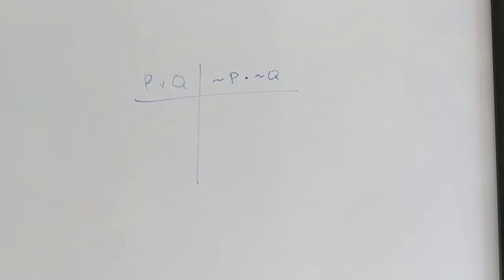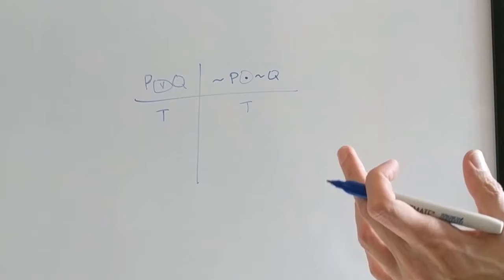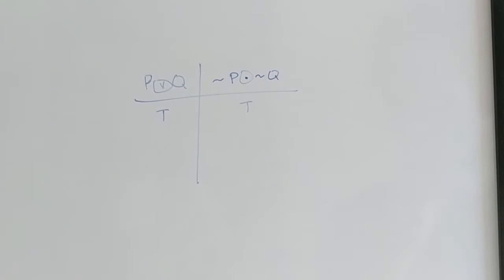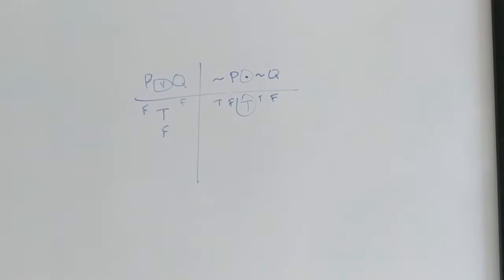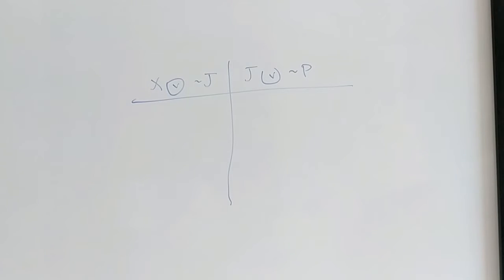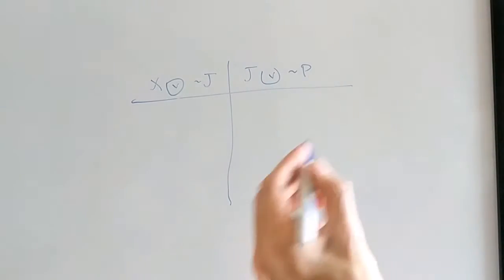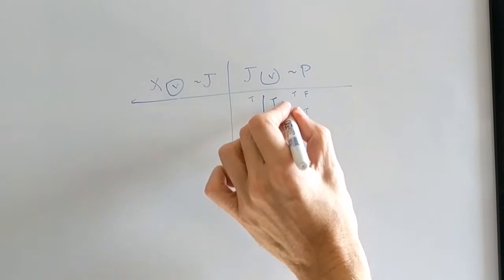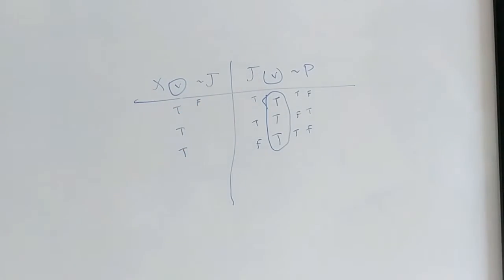Checking for Consistency Using the Indirect Method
Using the indirect method to check statements for consistency.